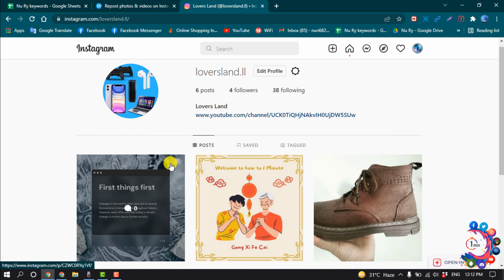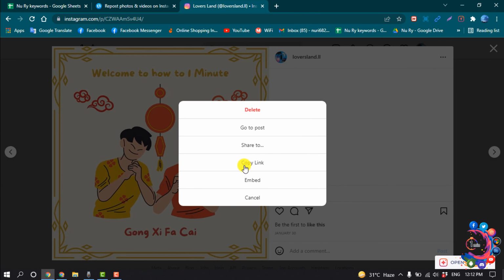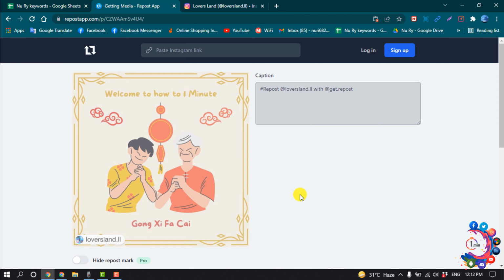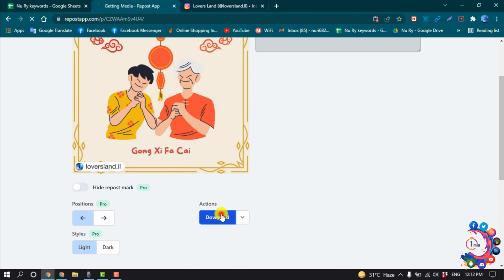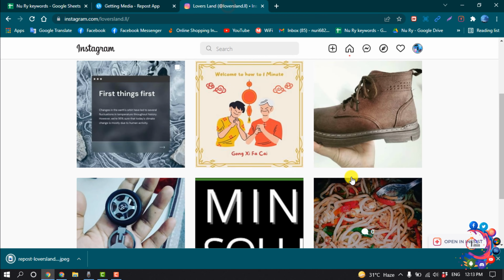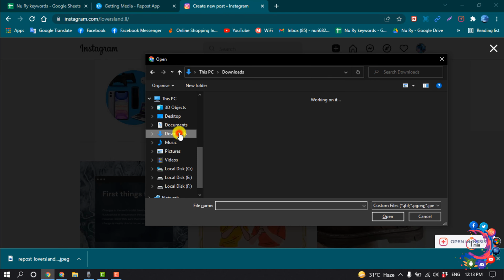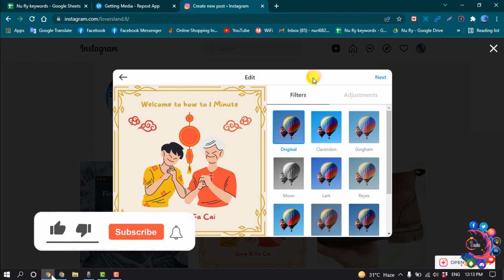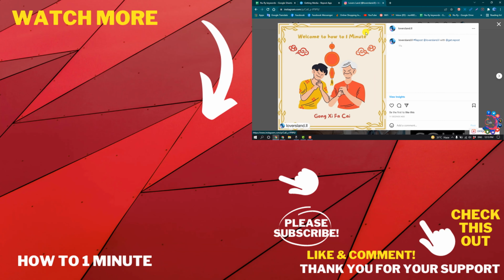How to repost on instagram with videos and image without repost apps 2025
How to repost on Instagram with videos and images without repost apps
How do I repost a video on Instagram without an app?
If you want to post another user's video to your profile without downloading an extra app, you can simply record your phone's screen while the video post is playing. With this method, you can crop, edit, and shorten the screen recording so it appears on your profile just as you want it to

"how to allow others to repost your post on instagram"